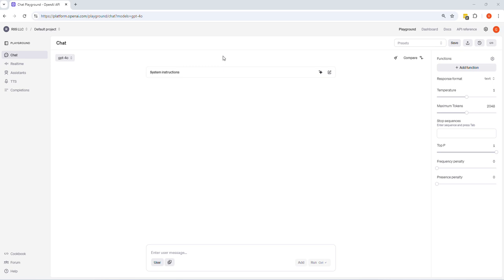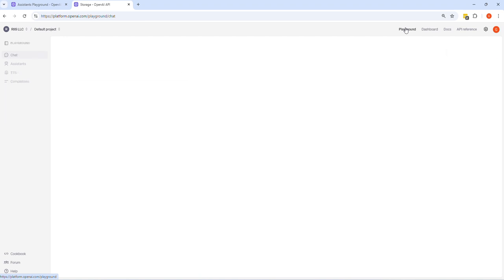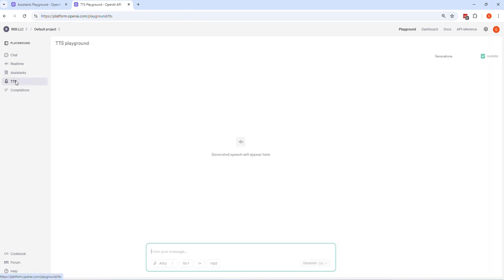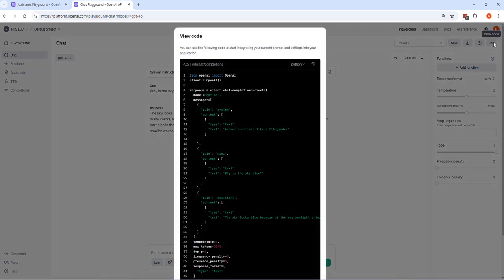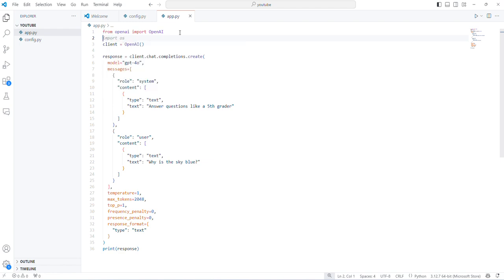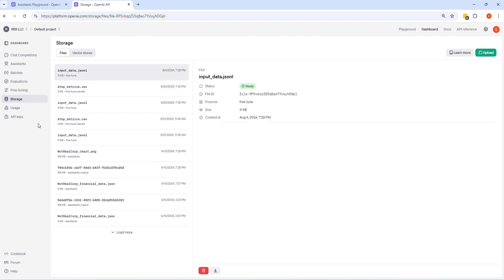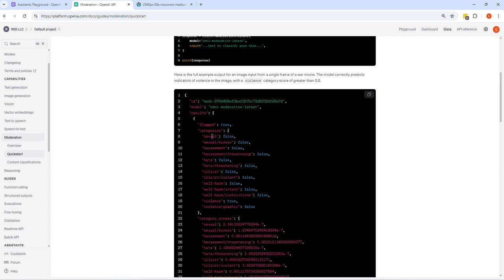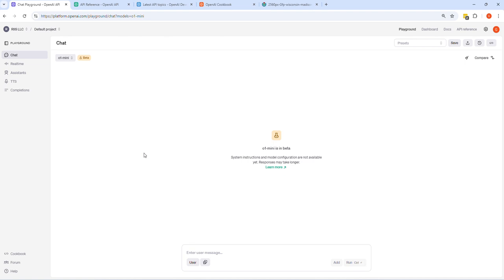Lecture 1 -- OpenAI playground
Playground walkthrough.  How to make an API call to ChatGPT or OpenAI.